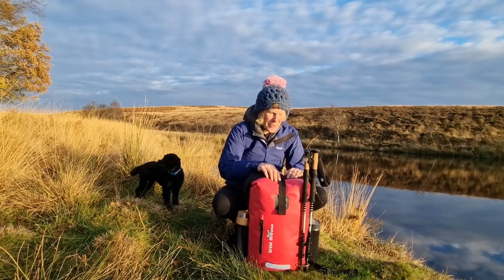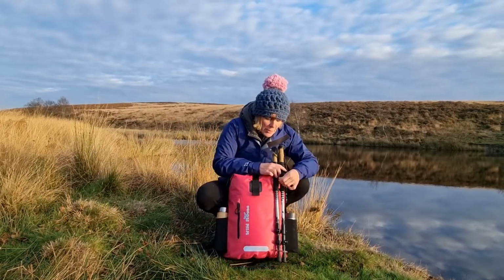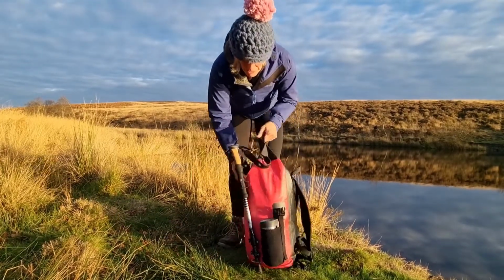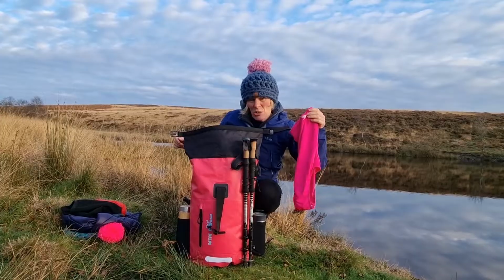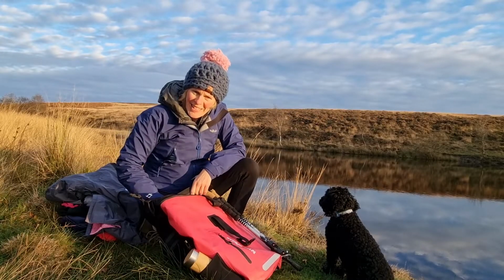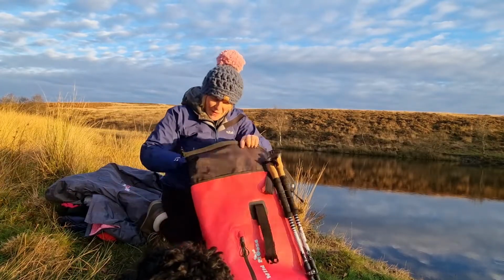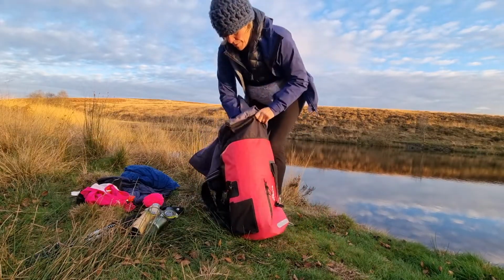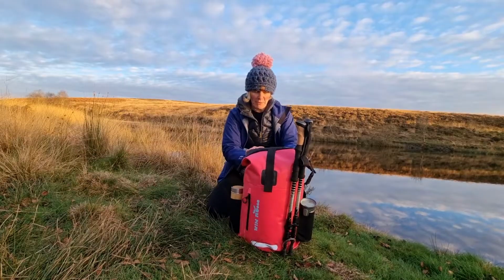Is this the best backpack for wild swimming?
Find out all about the many features of the Wild Moose waterproof, roll-top Caribou backpack.
Made from tough tarpaulin, it's large 45L capacity accommodates a wealth of swim related apparel and accessories. Whatsmore it features a separate, zip-out dry bag for all your wet gear.
Designed for wild swimmers and outdoor adventurers with a love of water.